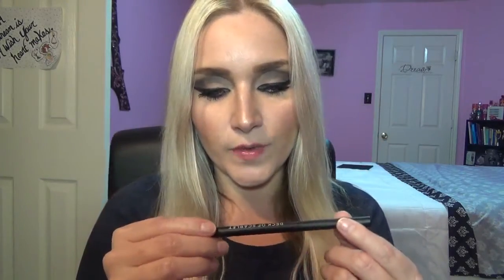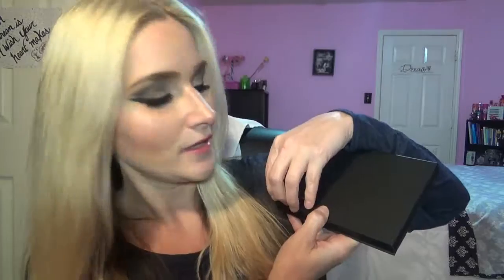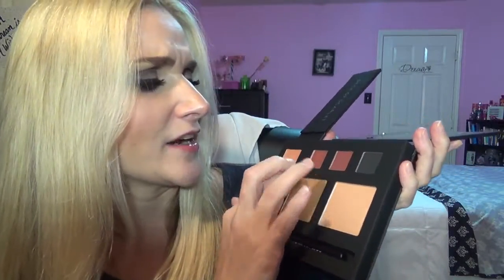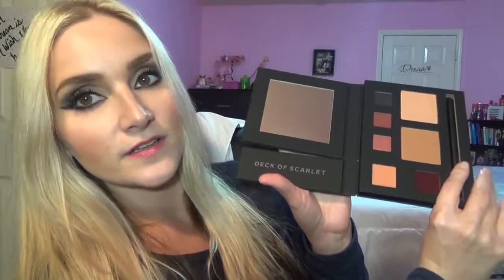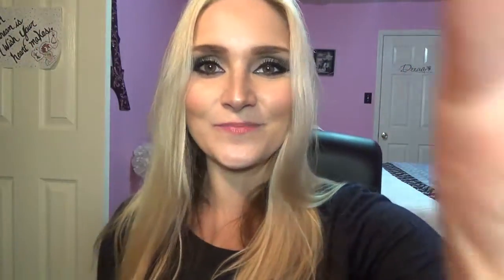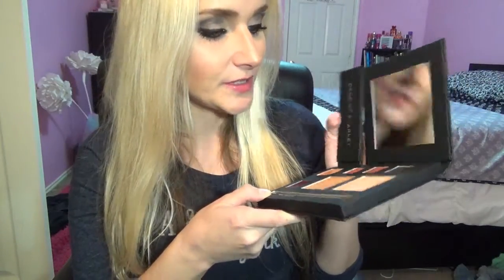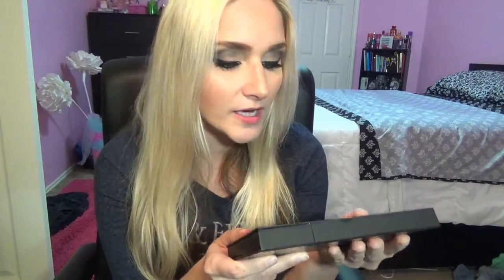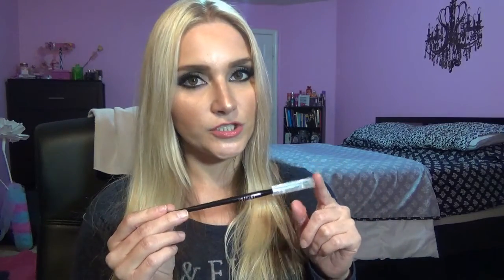Deck Of Scarlet: Sonjdra Deluxe Palette | LadyLuckTutorials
Cannot wait to FULLY use this palette. That BLACK shade is bomb.

[Other Things..]

^They have some really CUTE stuff! And its affordable too!

Oh Hey There! If you are reading this.. You've reached the bottom on my description! :) If you are NEW here, Let me introduce myself: Im Charity, born & raised in Houston, Texas.. I love JESUS. I am HAPPILY MARRIED! And i love to make youtube videos! Here you will find all kinds of different videos.. Makeup & Hair Tutorials, Hauls, Product Reviews, OOTD's, Daily Vlogs and ALOT MORE! I hope you enjoy it here at LadyLuckTutorials. It would make my day!